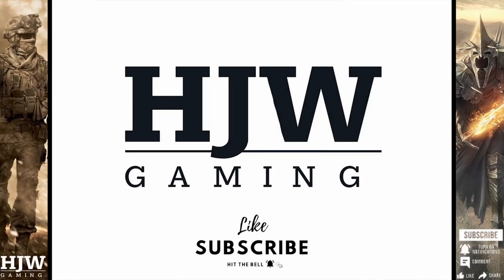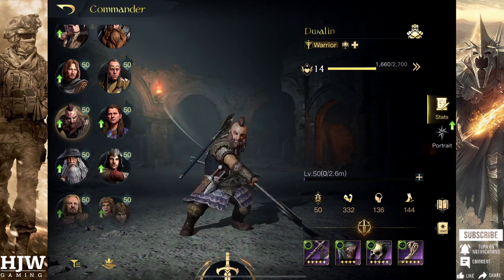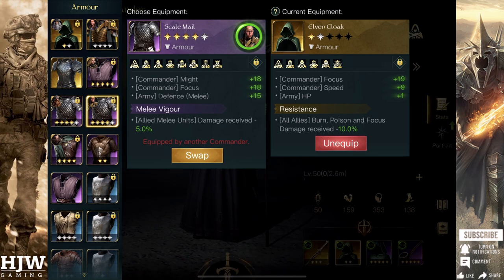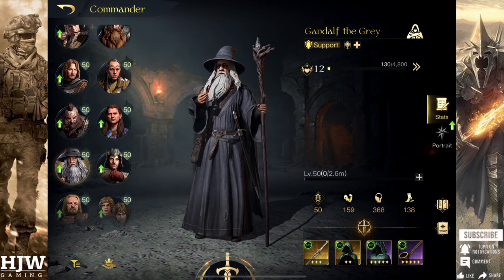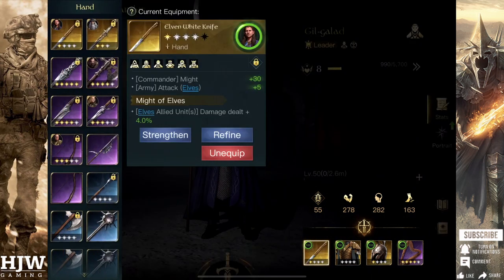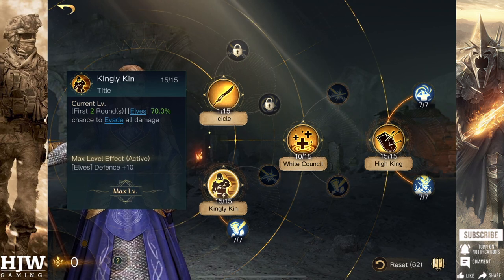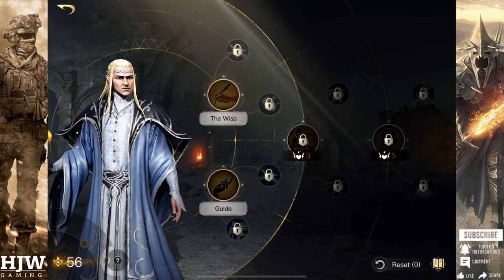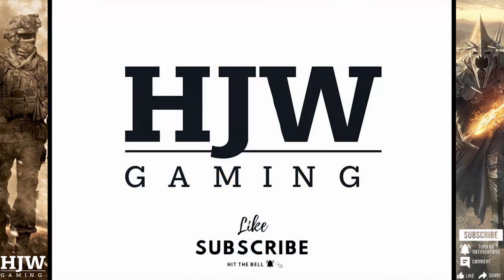LOTR: Rise to War Guide - 5 Best Good Starting Commanders (& 5 Special Mentions!)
Sixth video of my beginners guide for Lord of the Rings: Rise to War. In this video, we breakdown the best commanders for early game on the good side.